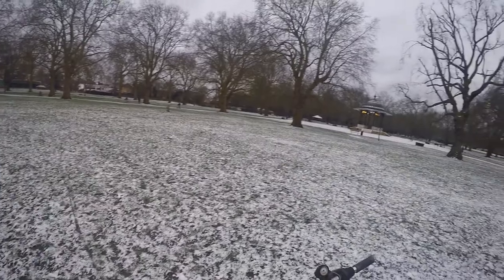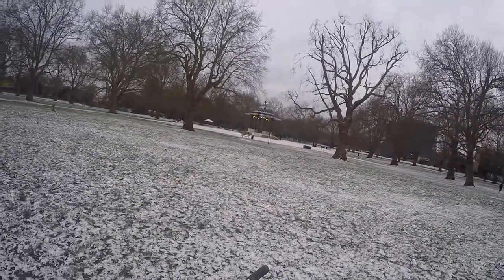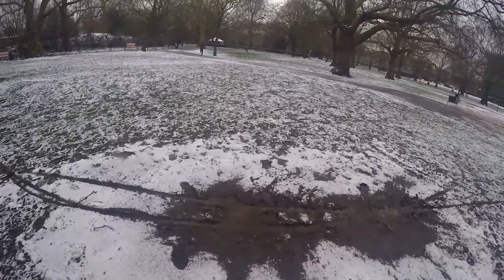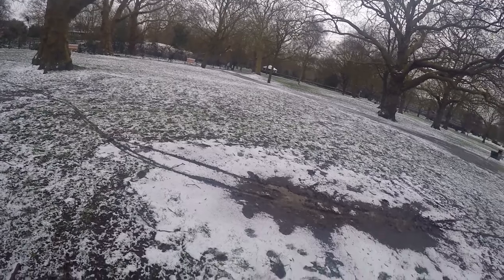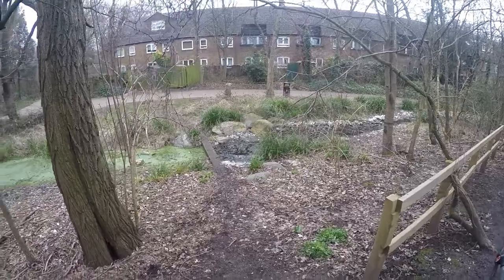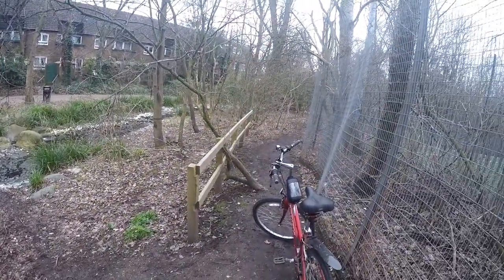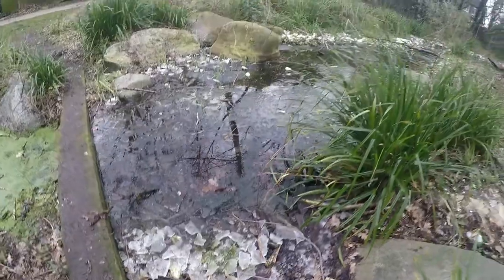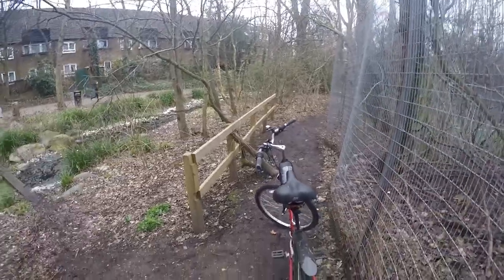Mountain Biking in the Mud and Snow!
In this video, I record with the new GoPro, improving the quality and functionality of my videos! I take my bike into the snow and then later in the week, to Russia Dock Woodland. I hope you all enjoy the video!